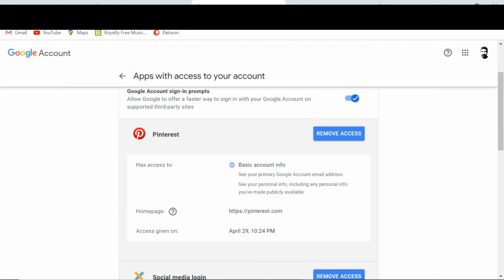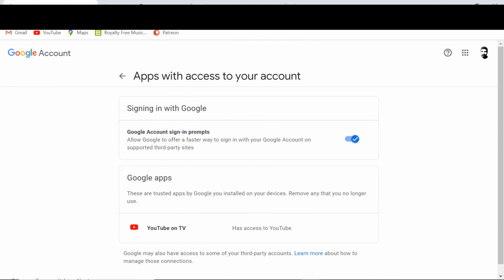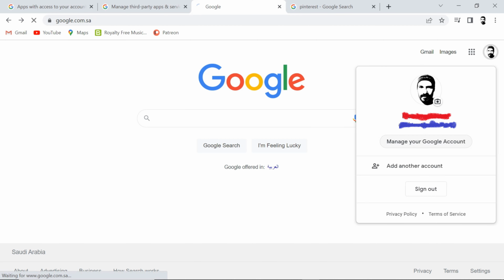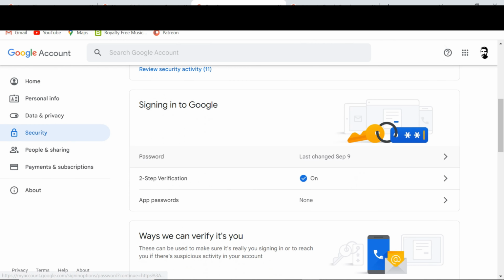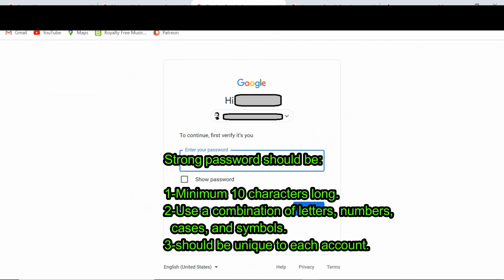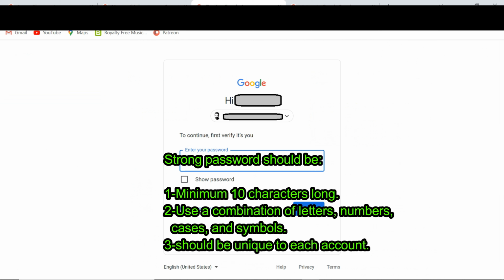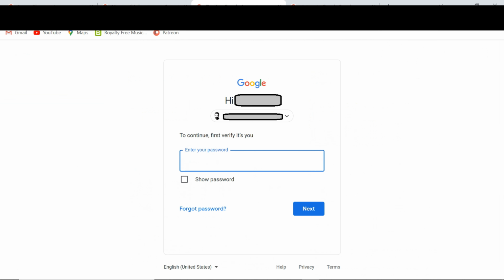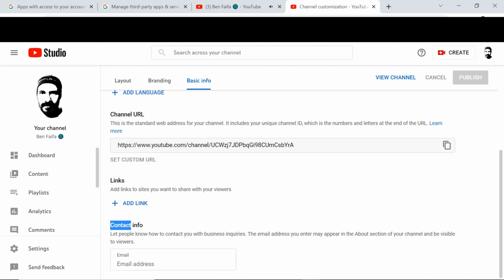Protect your youtube channel from hackers | 4 steps easy to do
Apply these steps ASAP...